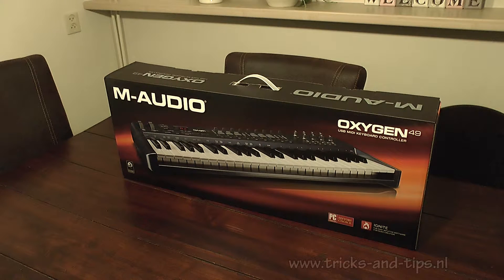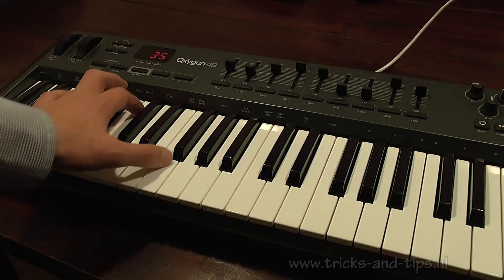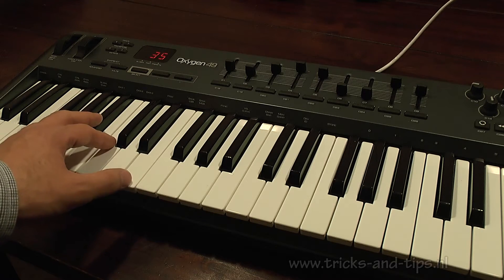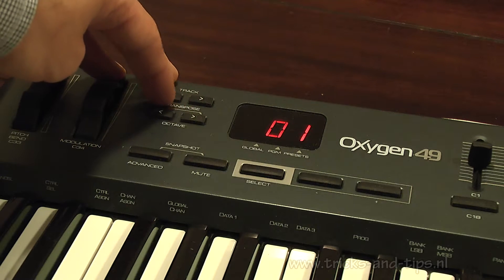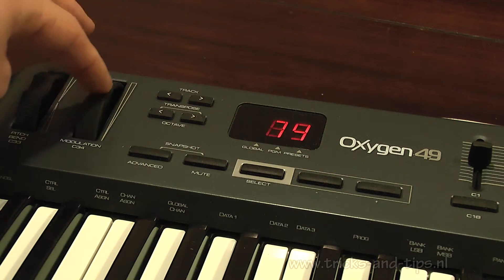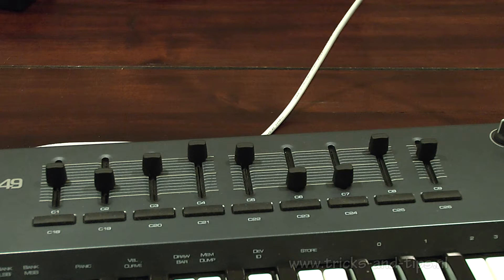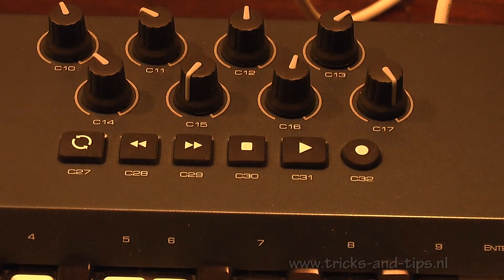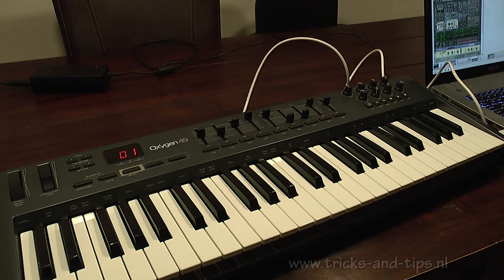Review M-Audio Oxygen 49 (3rd gen) and fixing midi error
A short review of the M-Audio Oxygen 49 midi controller (3rd gen).

I really like this controller, because it makes my music - editing in Reason a lot more easy, since I don't have to operate all the controls with my mouse, and I can stay behind the keys.

Summing up:
Pro:
- Small enough to store
- Big enough to fit 49 keys
- Enough controllers to conveniently edit Propellerhead Reason instruments
- Nicely priced.

Con:
- Keys have a little bit of plastic feal.
- Issue while connecting for the first time (see solution below)

MIDI PROBLEM:
While trying to connect the M-Audio49 to Reason, I got the error:
"MIDI PROBLEM:
The midi port may be in use by another application"

So how did I fix that?
I had to dig into the Windows registry.
So no warranties here, make a backup from the registry if you're not comfortable.

To edit the registry, Hold the Windows Key and press R (run)
Type 'Regedit' and click 'OK'.
Making the backup can be done by clickin 'File \ Export' and save the file somwhere.

Now find
HKEY_LOCAL_MACHINE\SYSTEM\ControlSet001\Control\Class\

Find the key {4D36E96C-E325-11CE-BFC1-08002BE10318}

Here we have to add a missing key, so right click in the left part.
Select 'New \ Multi string value'
Give it the name 'UpperFilters'

Double click this filter and add the value data:
ksthunk

Click 'OK'.

Close the registry editor.

restart you're PC.

Start Reason or some other program.